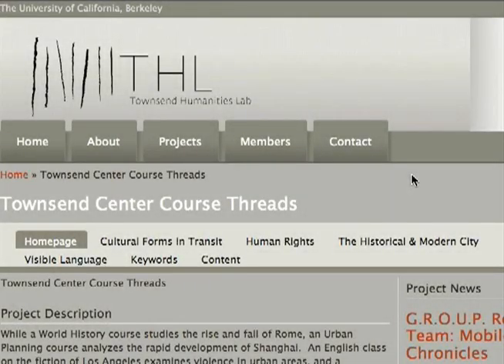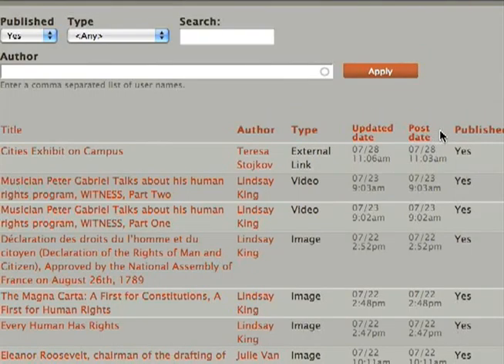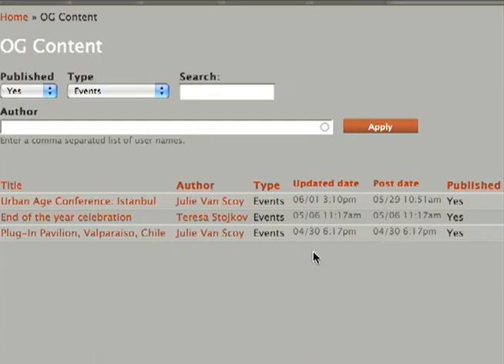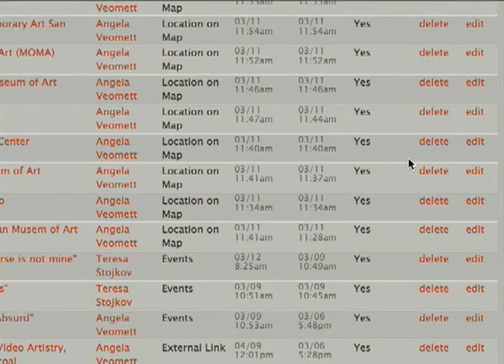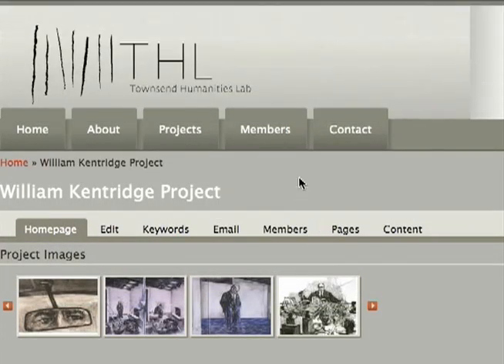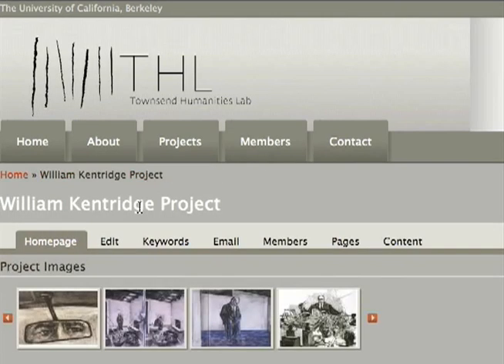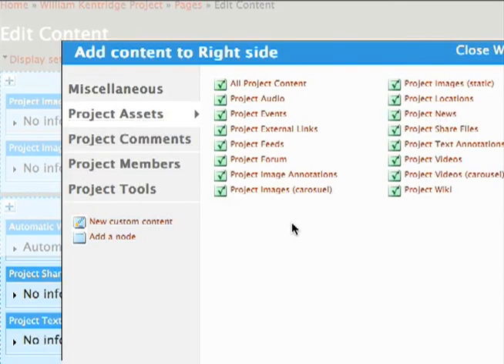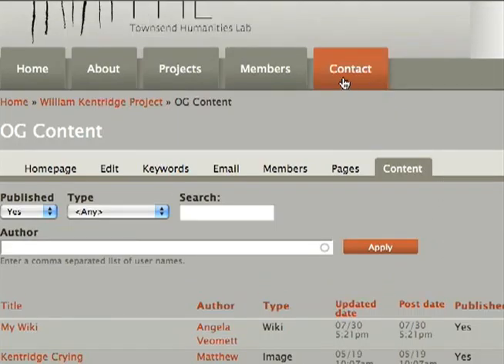THL Tutorial 8: Your Project's Content Page